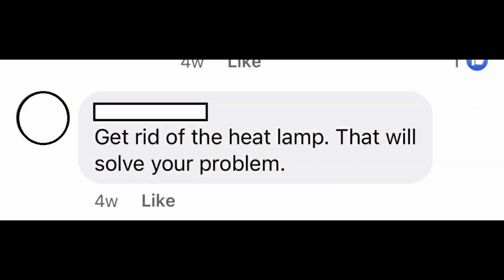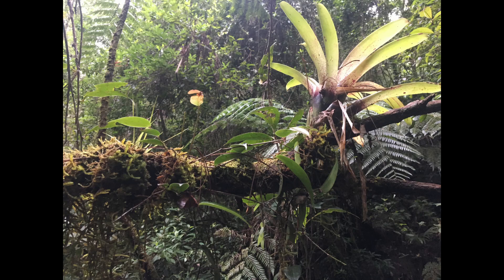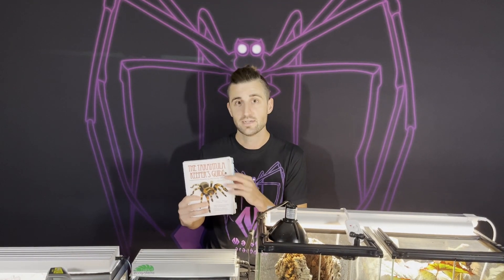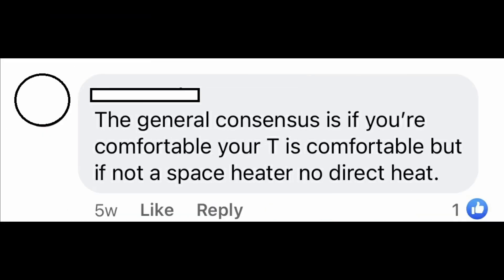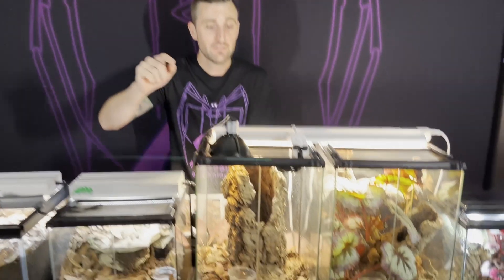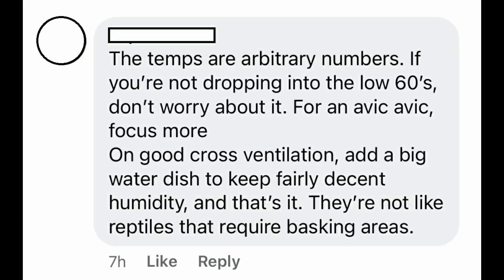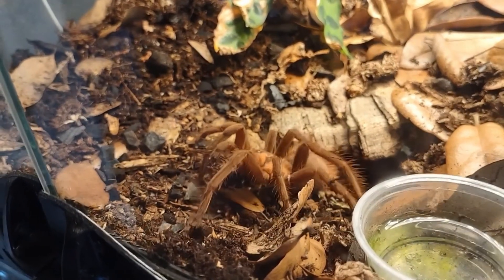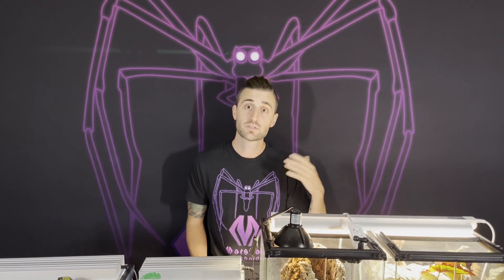Heat & Light: the two MOST IMPORTANT aspects of tarantula keeping Part 1 of 3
In our first installment of a three-part series, we begin to use biology and natural history, along with our own experience, to disprove persistent hobby myths around heating & lighting for pet tarantulas.

Join our new Facebook group! Spiders After Sunset Social

Sources & Further reading:
Physiological Ecology of Tarantulas: Thermoregulation, Metabolism, and Performance Traits published by Cara Shillington, 2020.

Diurnal rhythm of activity in the arboreal tarantula Avicularia avicularia (L.) (Mygalomorphae: Theraphosidae) published by Cloudsley‐Thompson and Constantinou, 2008.

The reproductive period of tarantulas is constrained by their thermal preferences (Araneae, Theraphosidae) published by de Oca, Perez-Miles, Clavijo-Baquet, 2020.

Thermal preferences and effects of temperature on fitness parameters of an endemic Argentinean tarantula (Grammostola vachoni) published by Schwerdt et al, 2019.

Adaptation of the spiders to the environment: the case of some Chilean species published by Canals et. al., 2015.

Other photos and videos property of Ryan Marshall and Jessica Tietz unless otherwise noted

Opening track “Day One” by Density & Time
Main track “Whirlpool” by Density & Time